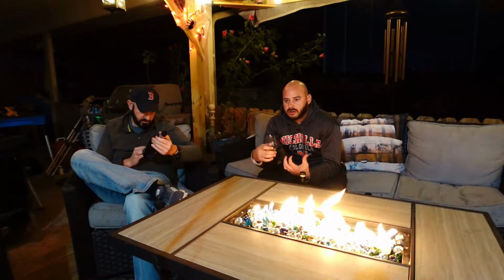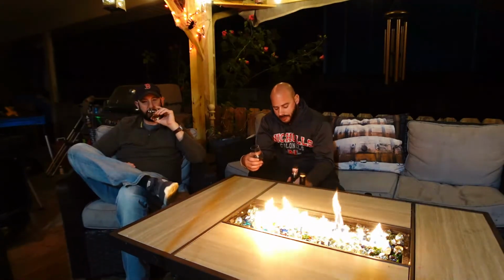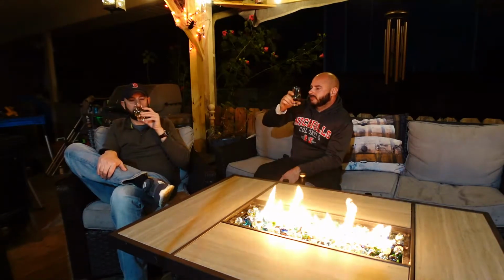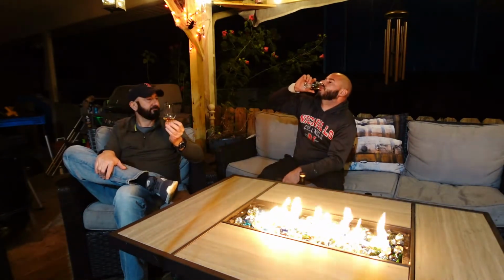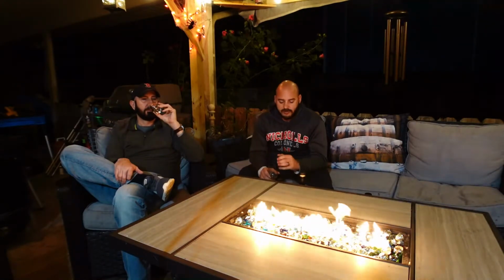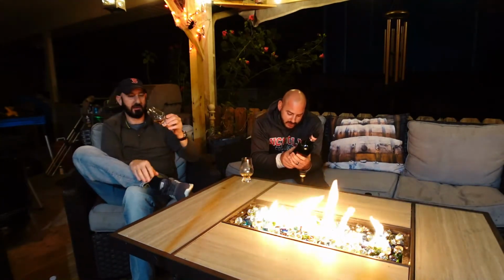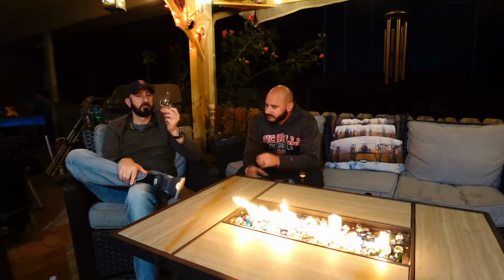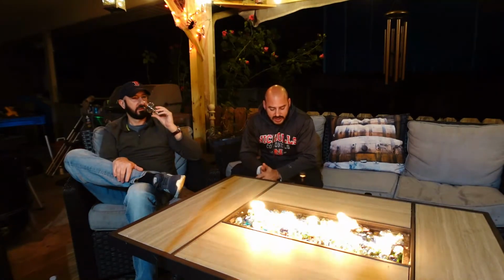Ardbeg Scorch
The Whiskey Couyons Review Ardbeg Scorch.